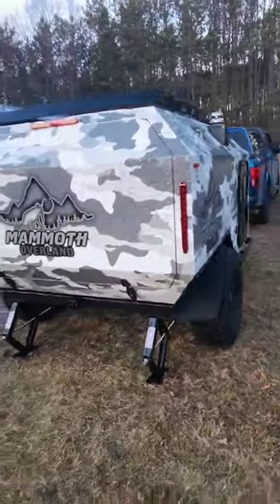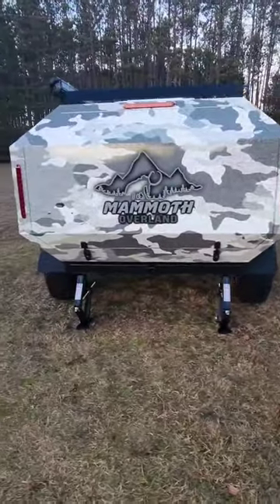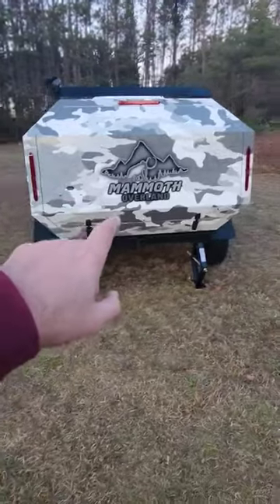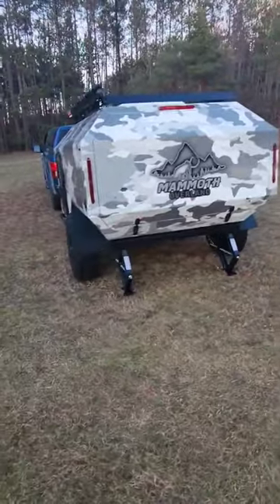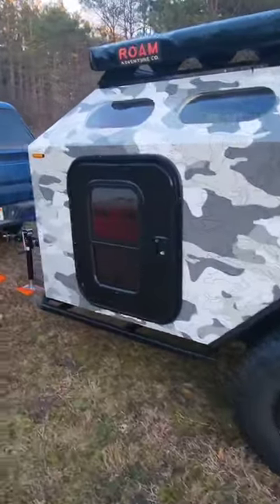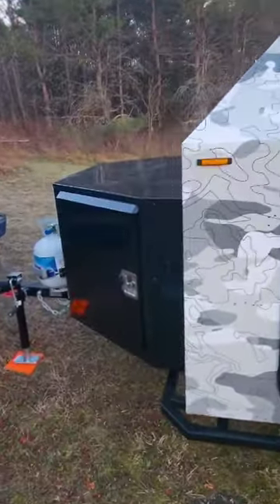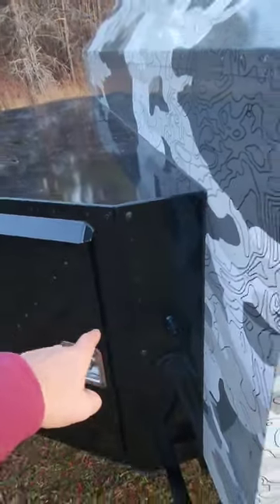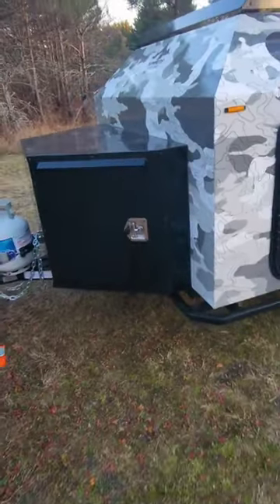Amazing Overland Trailer